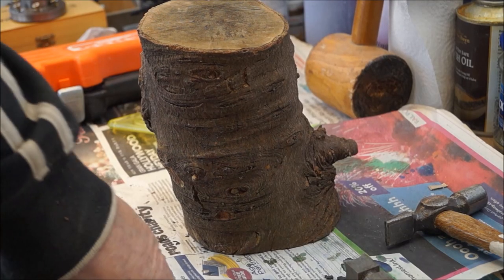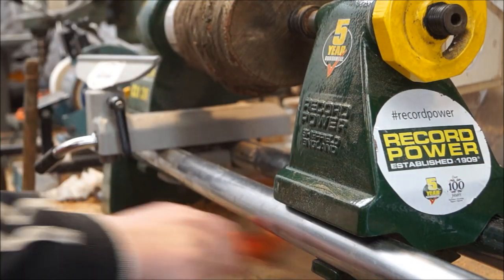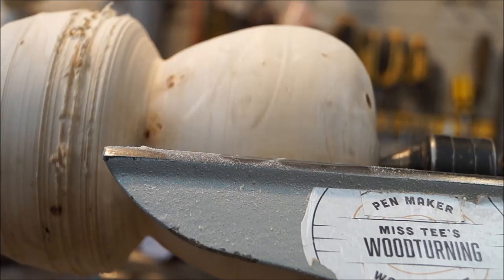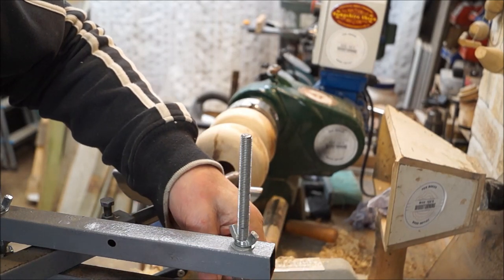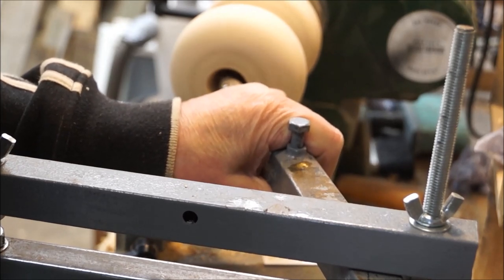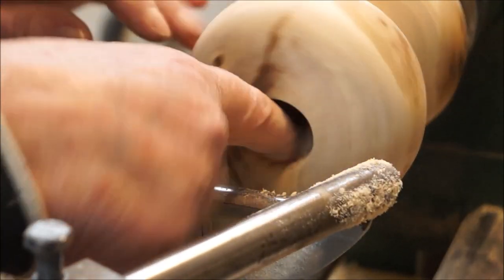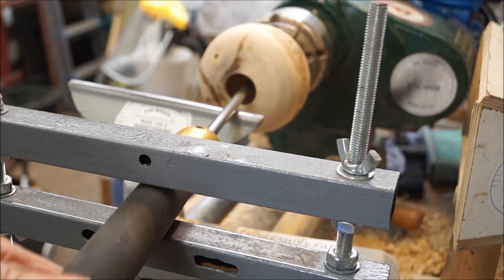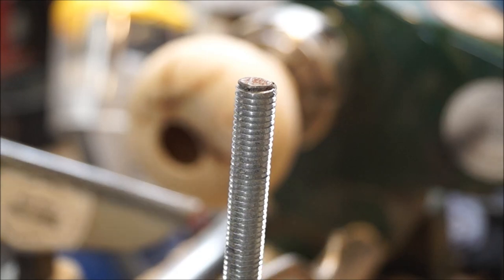A Hollow Form using my homemade rest, Part 1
In this video I use a homemade hollowing rest that I originally made as a steady rest. I have a previous video on the making of the steady rest called 2 pints of lager & a steady rest
Also a shout out to Phil Anderson Shady Acres Woodshop as we use the same dust collection system LOL. See Phil's video Healed Over Branch Section.